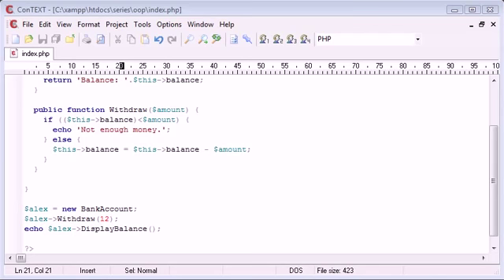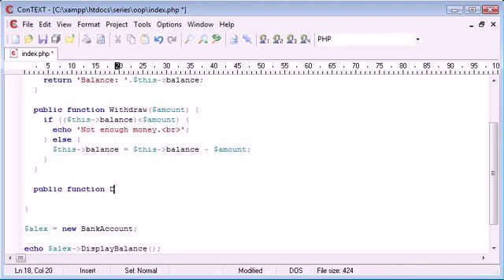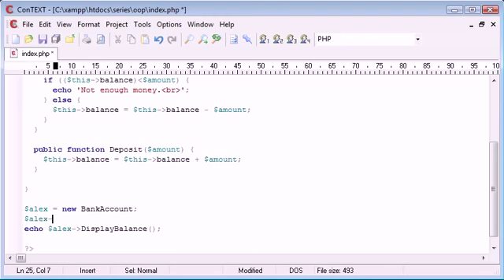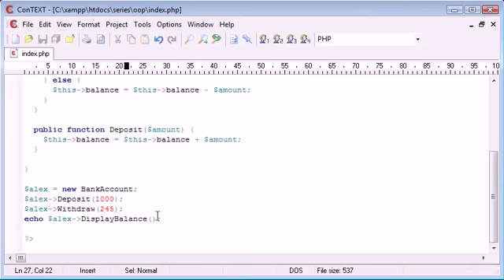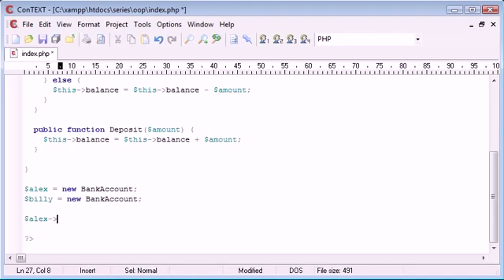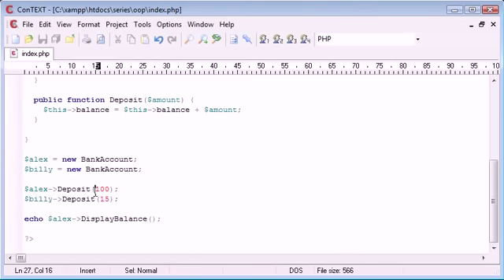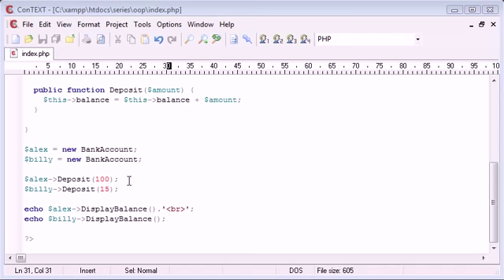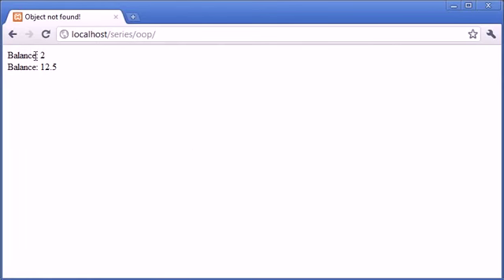Beginner PHP Tutorial 196 Multiple Instances of Classes